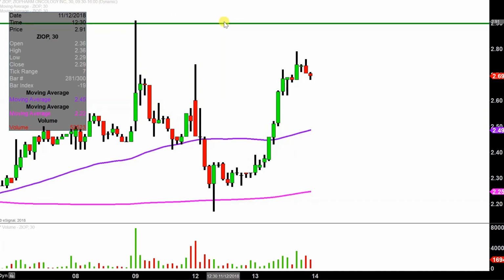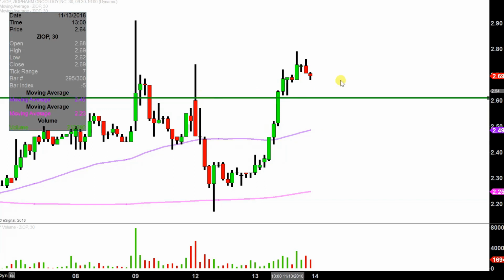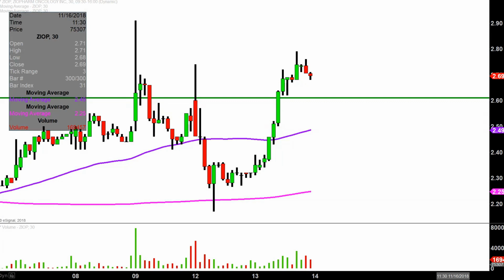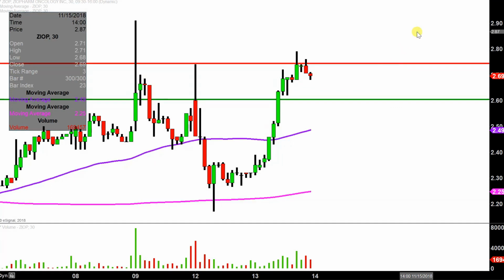ZIOPHARM Oncology, Inc. - ZIOP Stock Chart Technical Analysis for 11-13-18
Learn how to read stock charts and identify technical patterns as ClayTrader does a quick stock chart review on ZIOPHARM Oncology, Inc. (ZIOP).